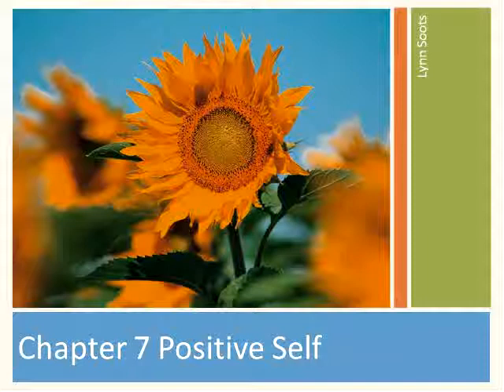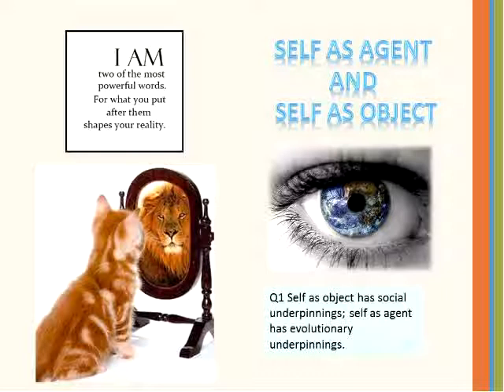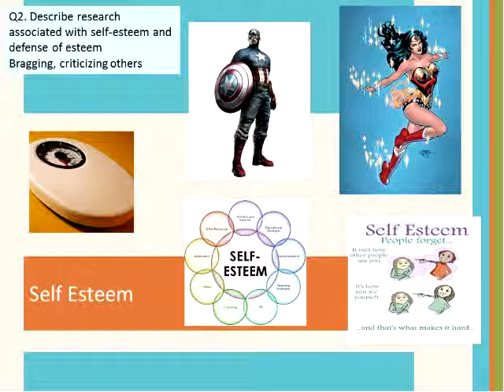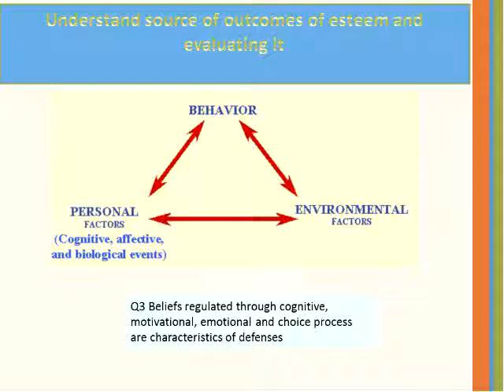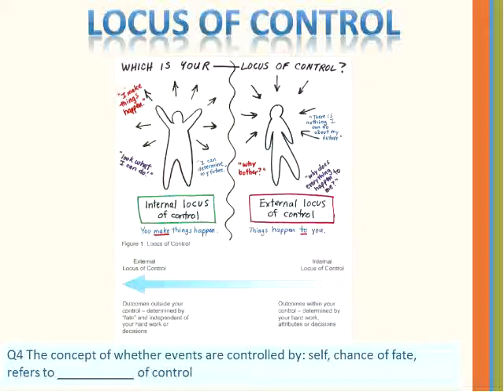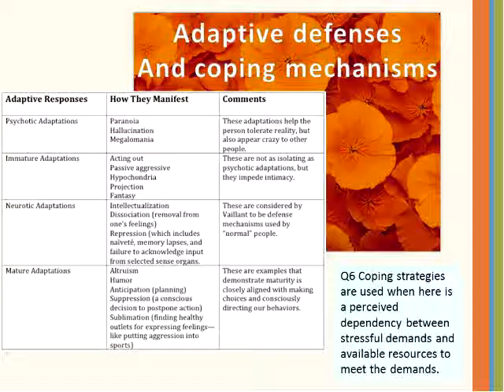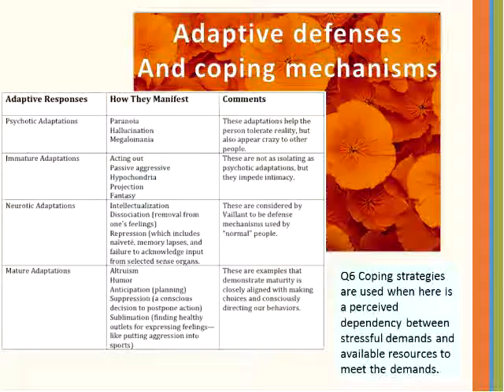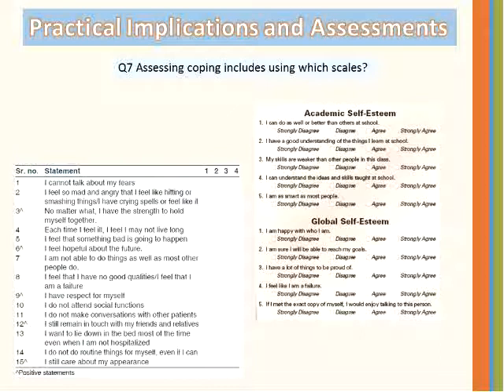7 Movie 640x480